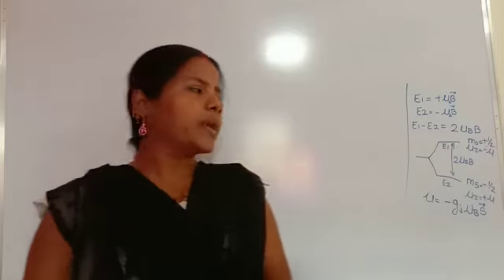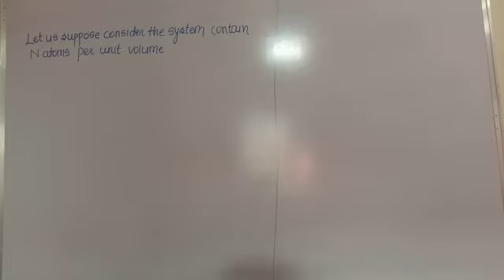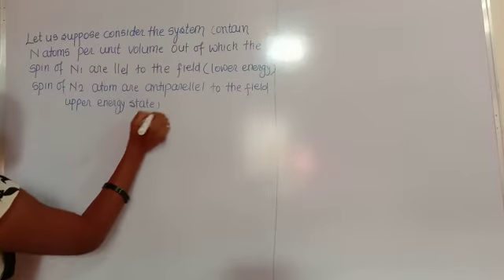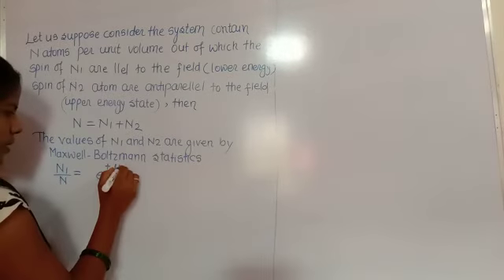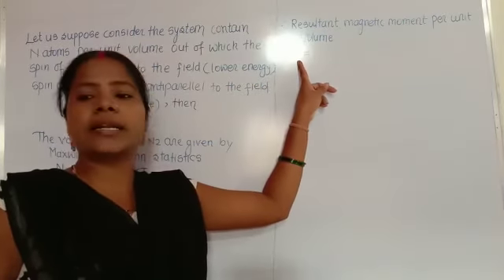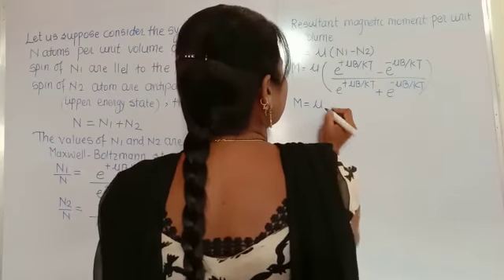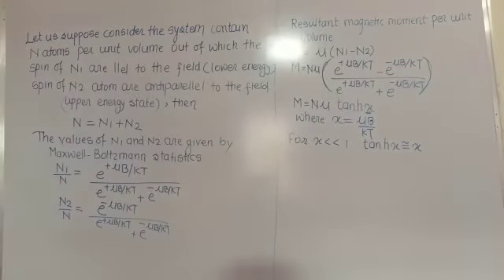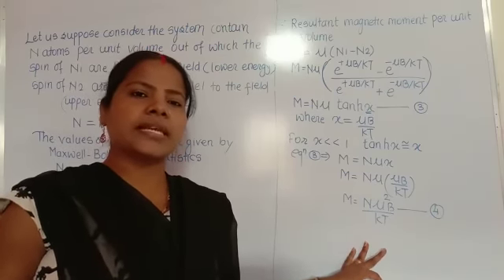B.Sc.sem V Physics paper II unit II Quantum theory of paramagnetism- part- III